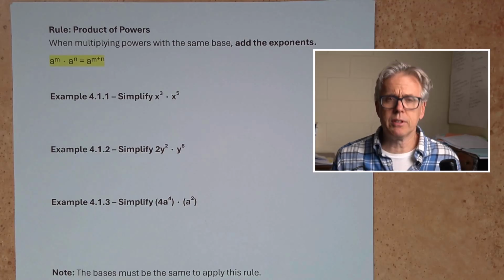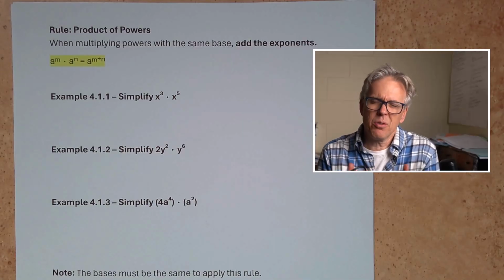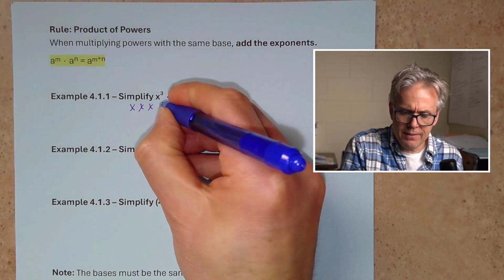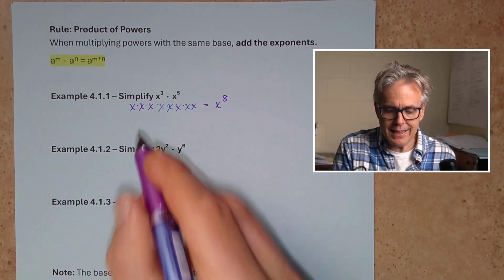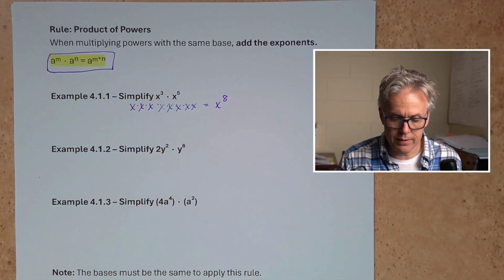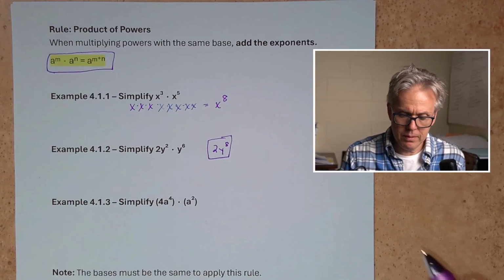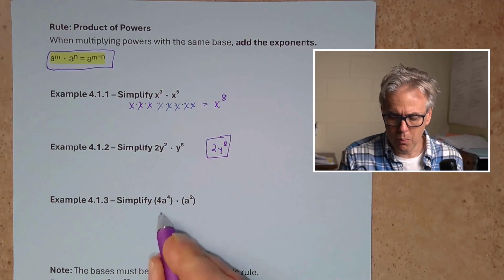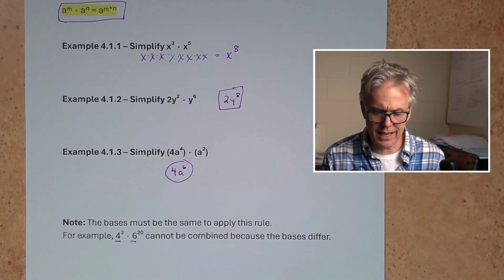01_Product of Powers Examples